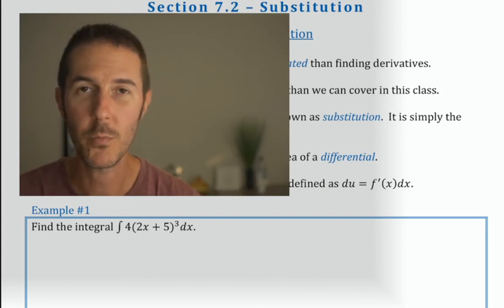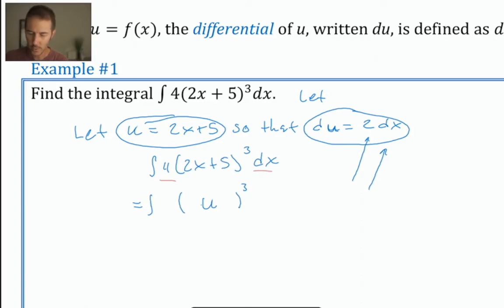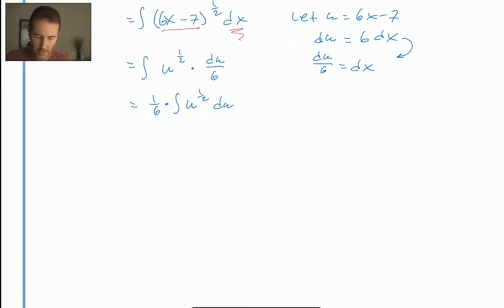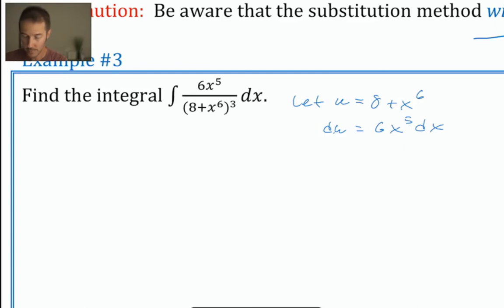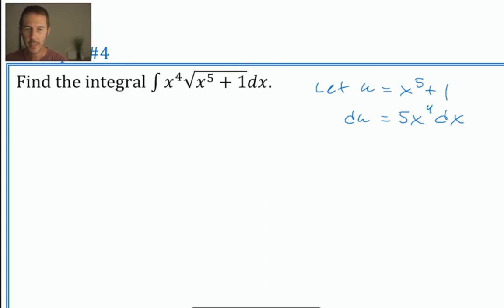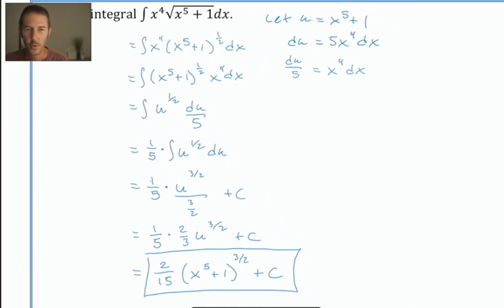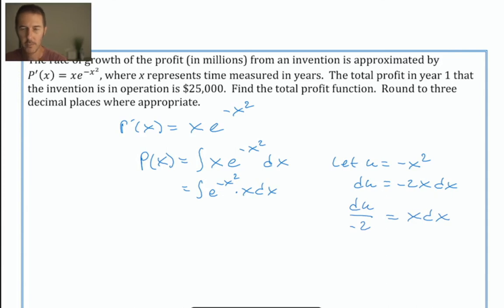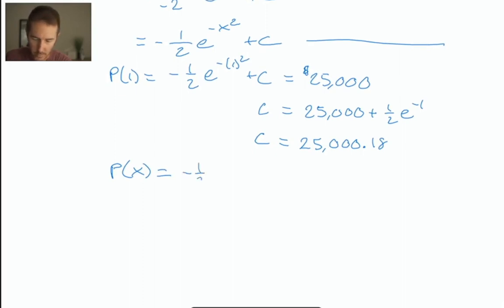Elem Calc 7.2 - Integration by Substitution